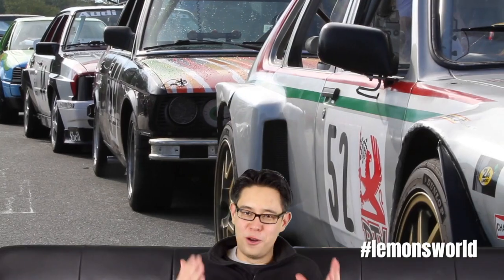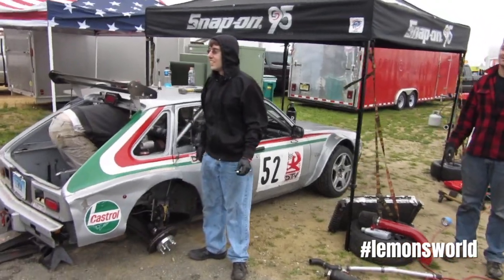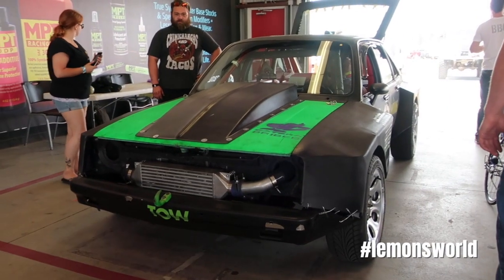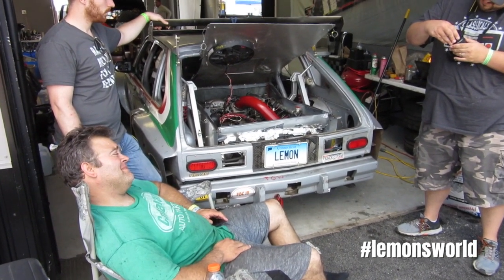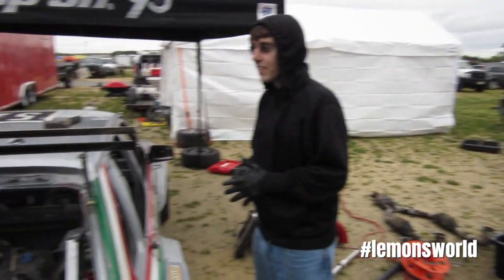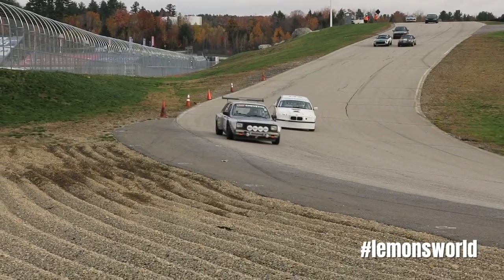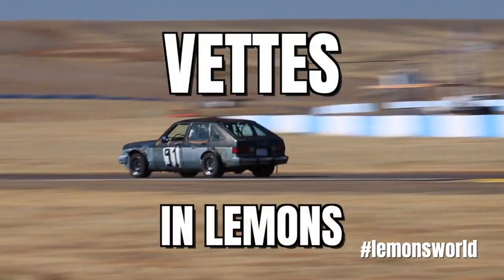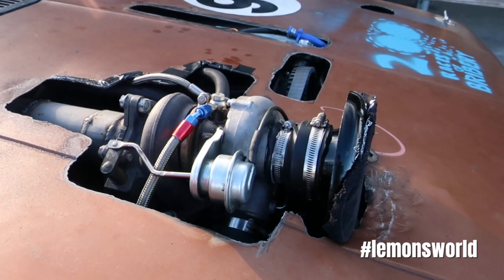lemonsworld Episode 53--'Vettes In Lemons, Part 3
The third (and final?) installment of 'Vettes In Lemons looks at Maximum Effort Motorsports' pioneering mid-engine 'Vette with a Subaru engine in the backseat! Get the scoop this hella sweet mid-engine 'Vette that predates the factory mid-engine 'Vette by several years.